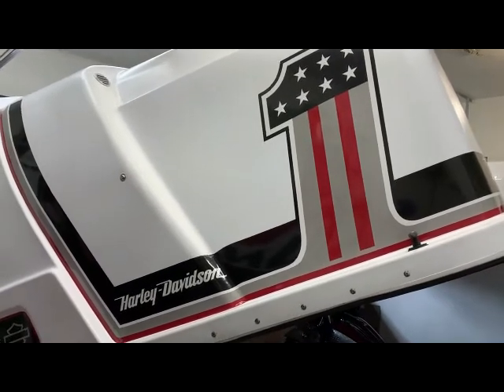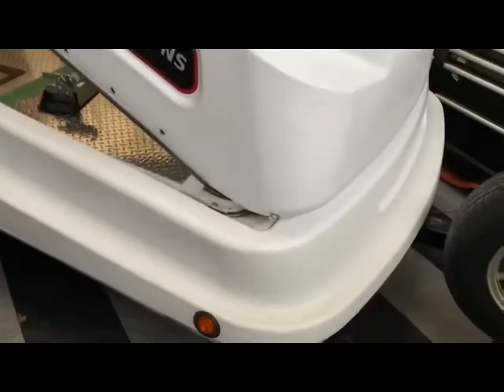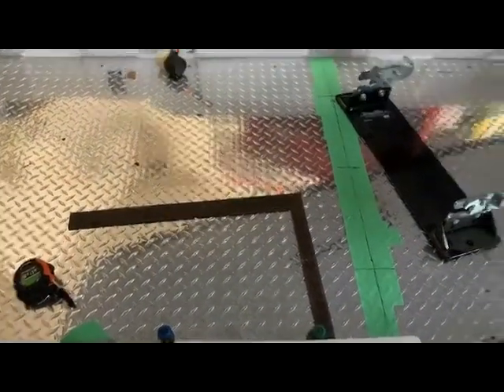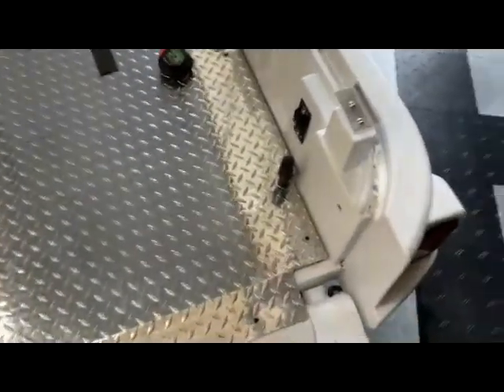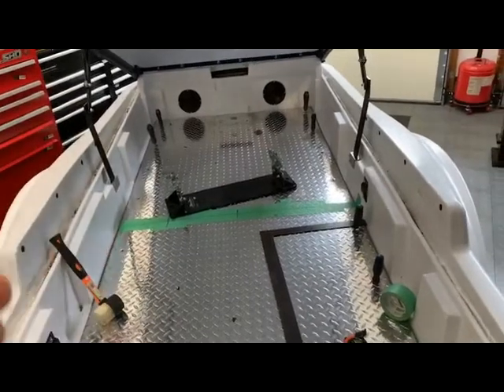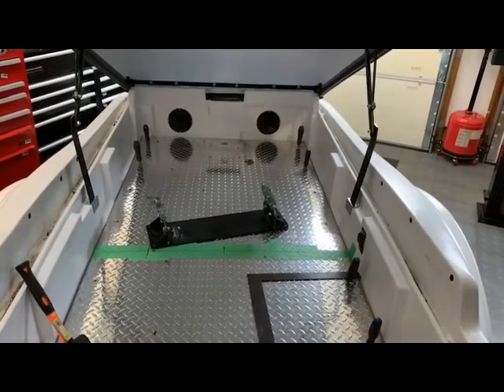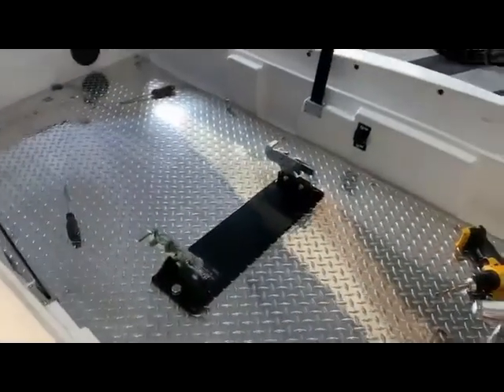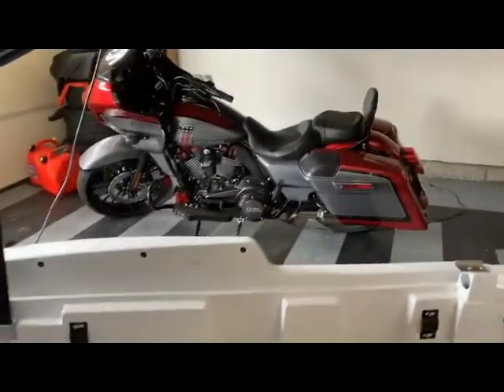Biker Bar Install in a Toy Carrier Motorcycle Trailer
Here is another in the If I Can Do it, You Can Do It Too Series. This video shows how to install the B&W Biker Bar into a Toy Carrier Motorcycle Trailer.